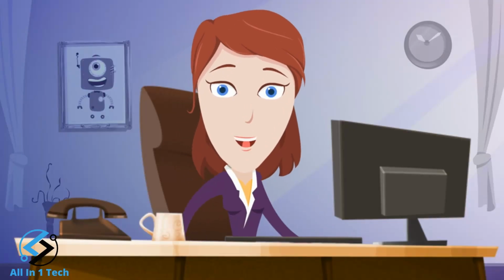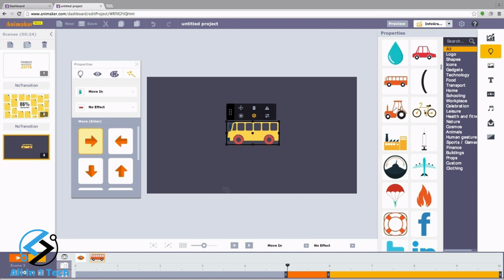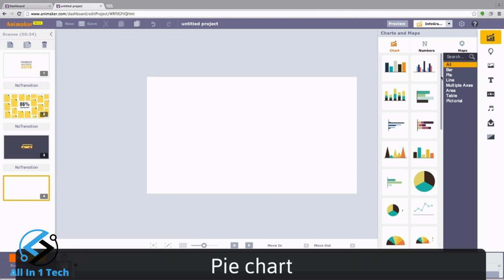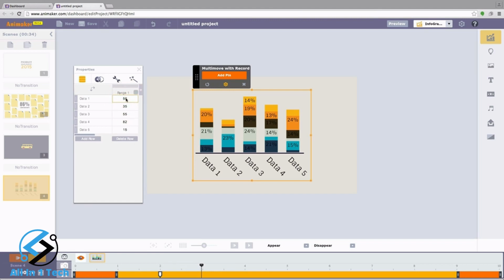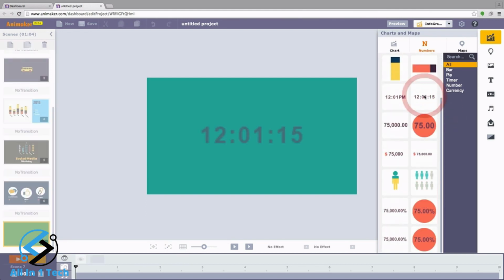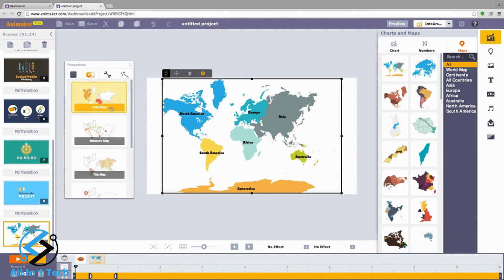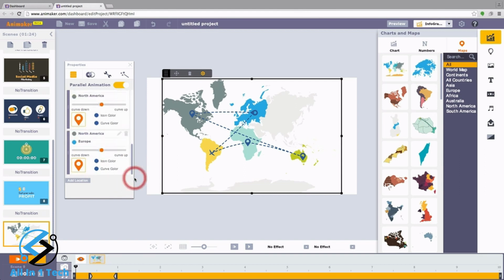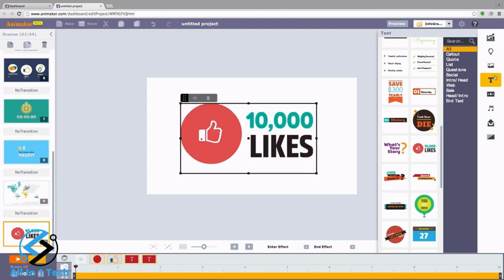Animaker | Animation Tutorial Infographic Part 2